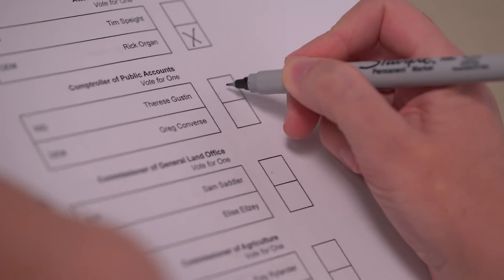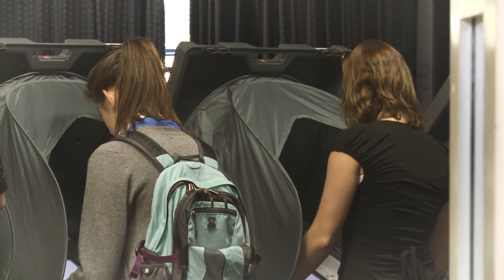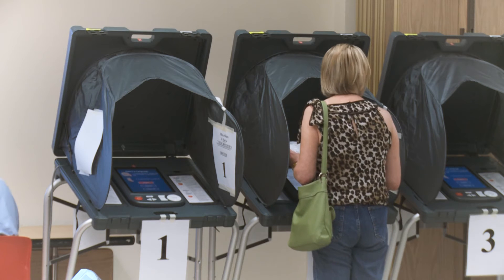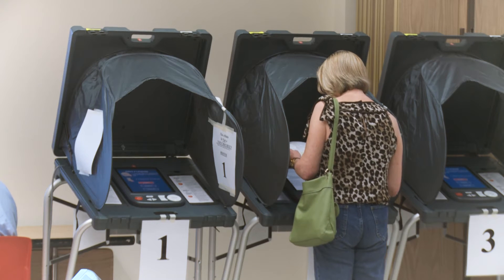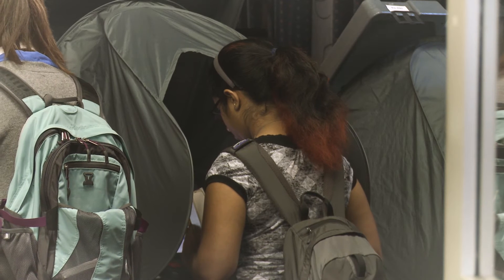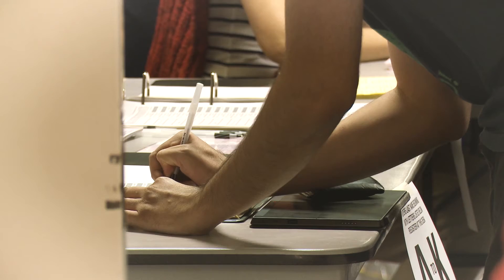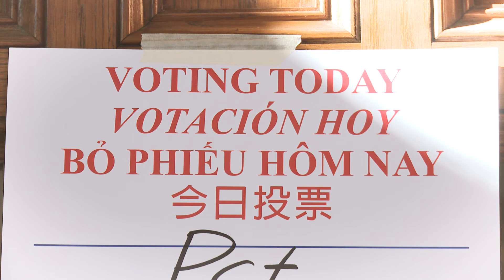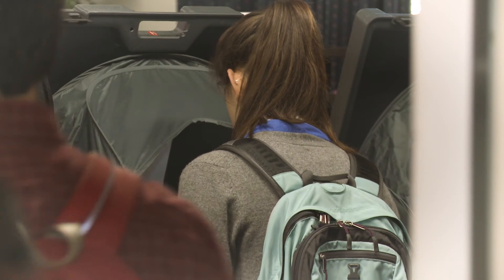Study: People can tell if they are voting on a secure system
"Rigged" election rhetoric in the headlines aims to cast doubt about the security of the American voting system; however, people have a sense of whether a voting system is secure, according to new research from Rice University.

In a study of 90 voters in a mock election, researchers assessed participants' perception of the security of three voting systems, each with different levels of security: a standard paper ballot (the least secure); a paper ballot with enhanced security mechanisms (one of the most secure); and a paper ballot that included fake security features to give the impression of enhanced security without actually doing anything to make the system safer (no more secure than the standard paper ballot).